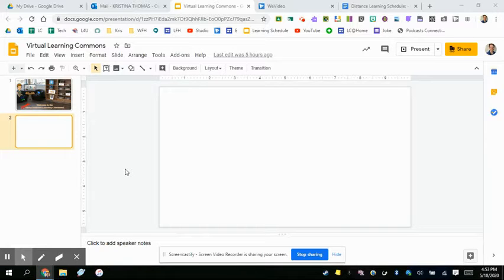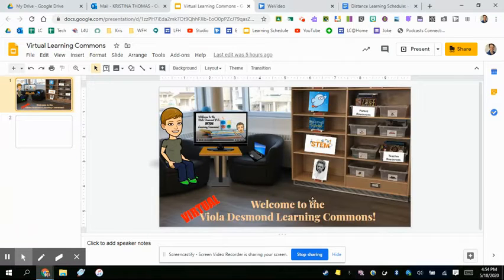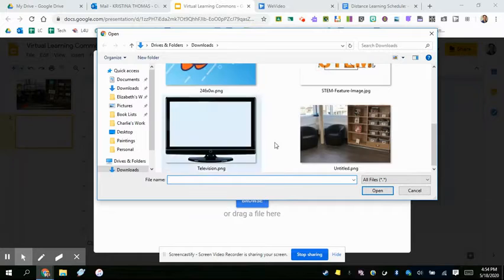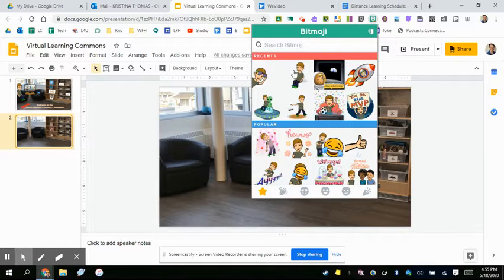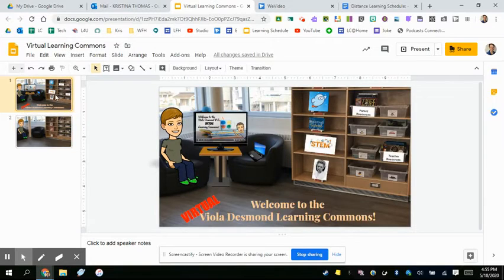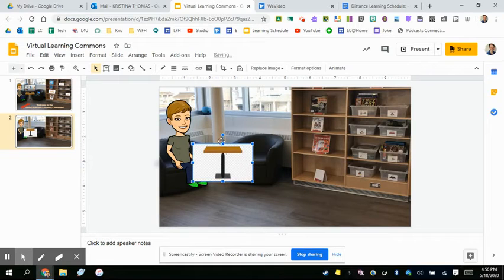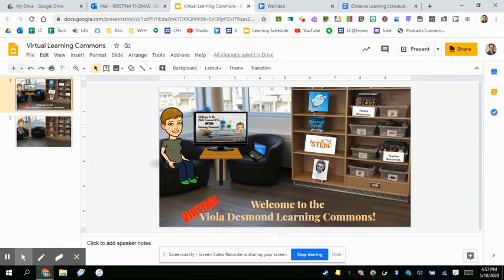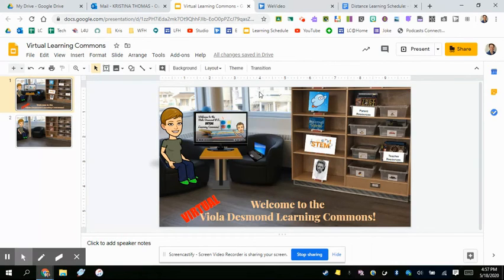How To Make Bitmoji Classroom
Tips & tricks by your VTLs about how to start creating a Bitmoji Classroom!